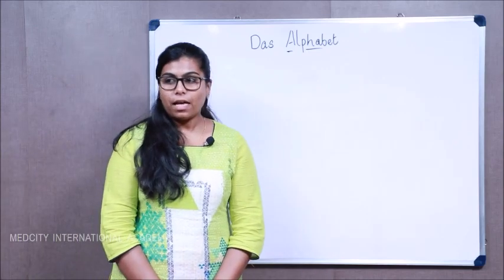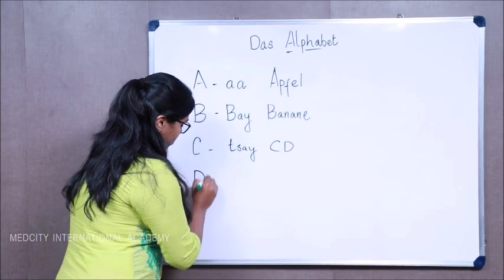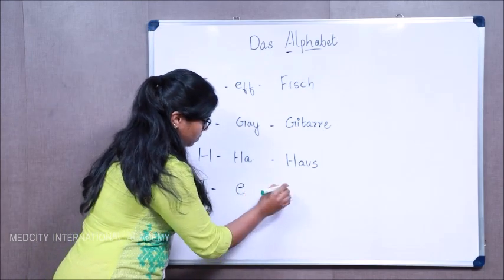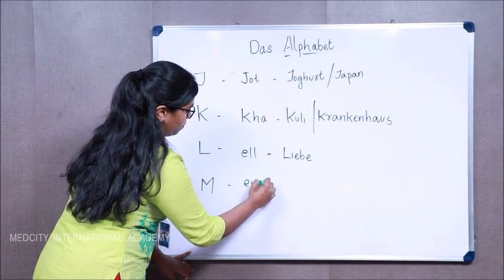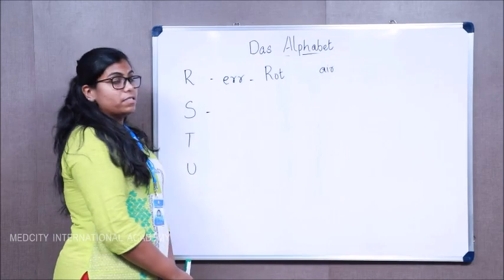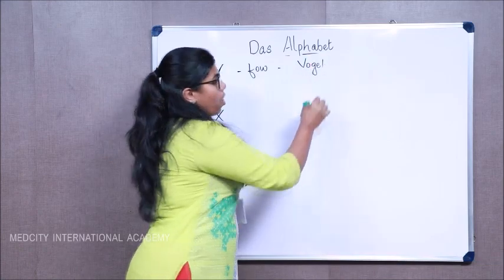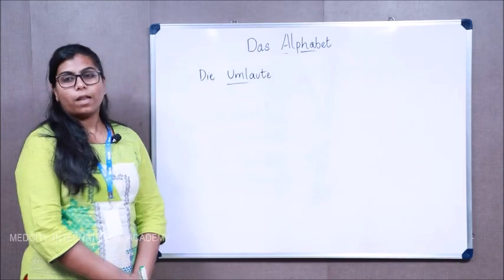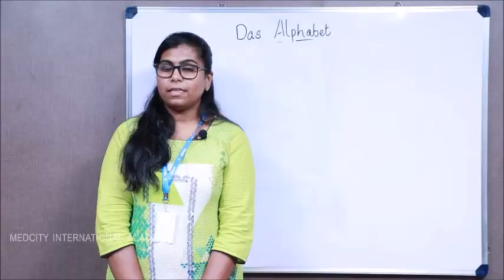German Language Alphabets | German A1, A2, B1, B2 Coaching Center in Kannur, Kottayam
German Language Alphabets

Medcity International Academy | Best IELTS, OET, German Language, HAAD, DHA, MOH, Prometric Coaching Centre located Kannur & Kottayam in Kerala & Mangalore in Karnataka.